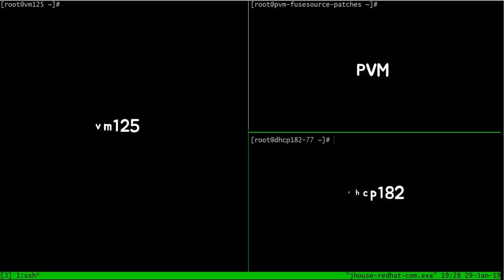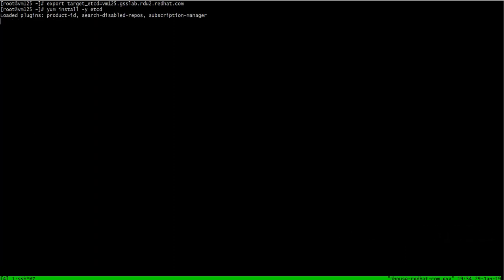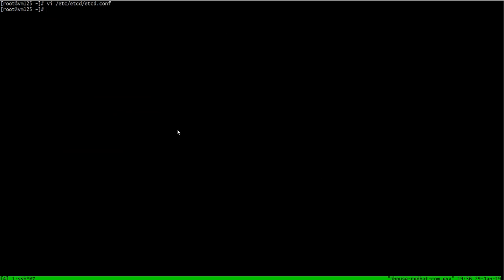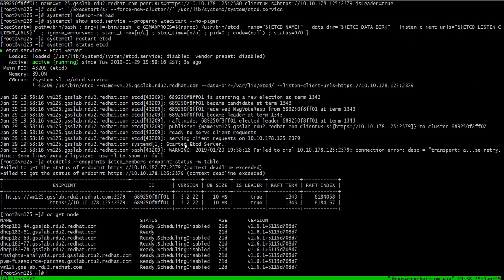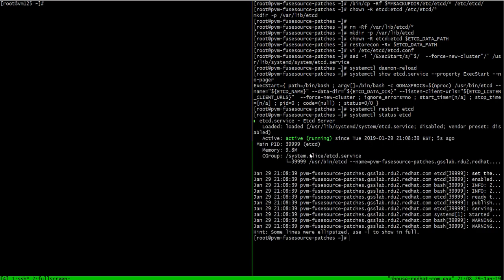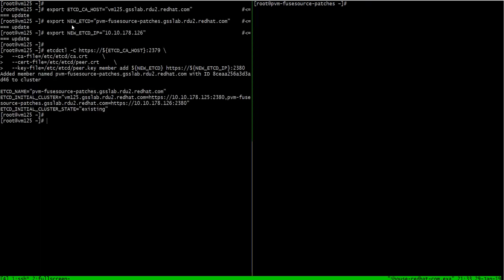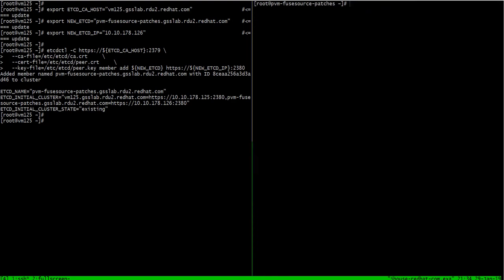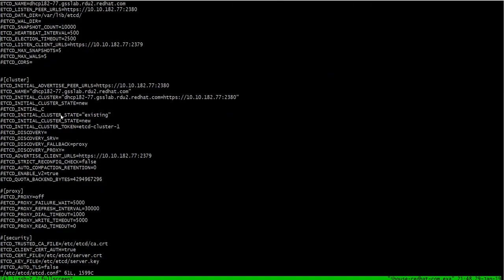ETCD Recovery All Members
This is the last video in the series of "ETCD Recovery" tutorial.

As a last video, it explains how to recover all etcd members and synchronize data from backup data & other running etcd.